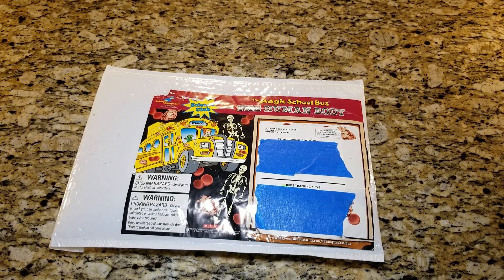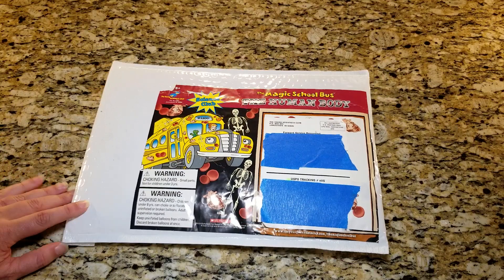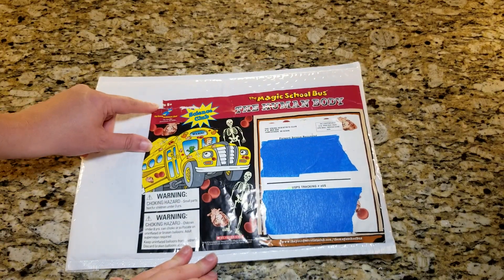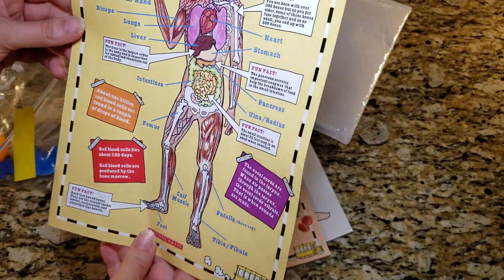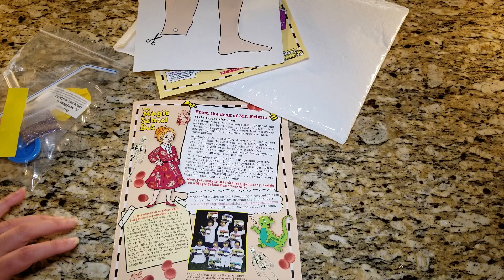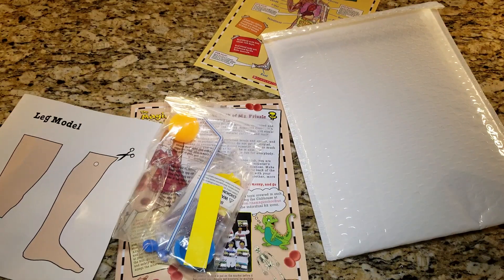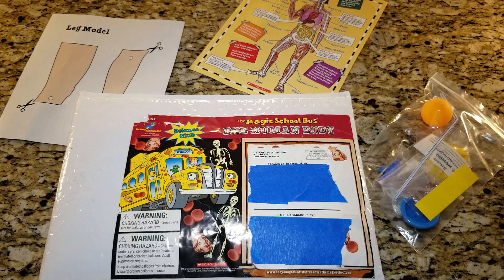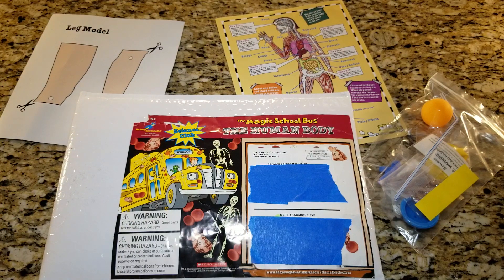Curriculum Review: Magic School Bus mailers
Take a look with me into the Magic School Bus Monthly science kit Mailers.